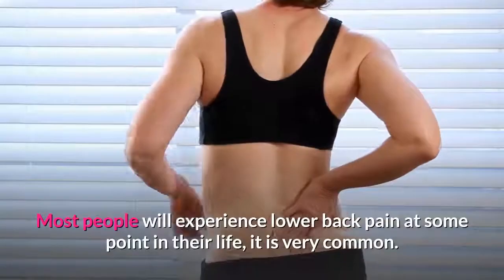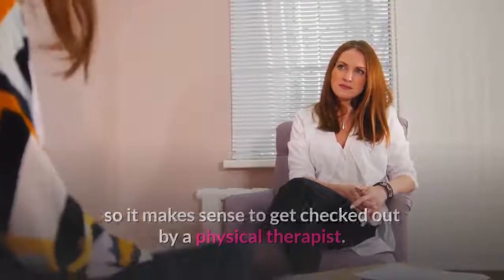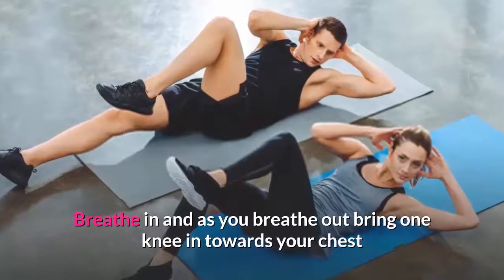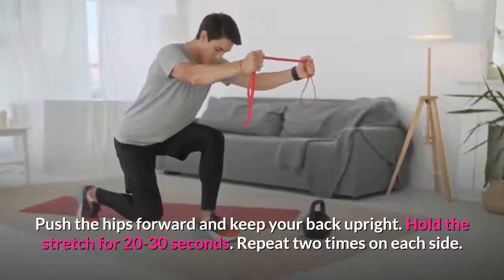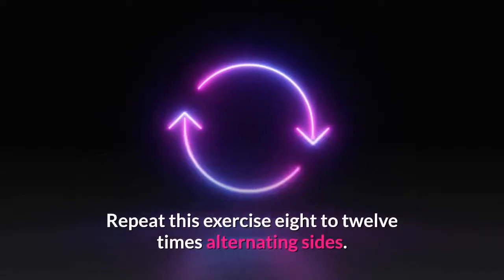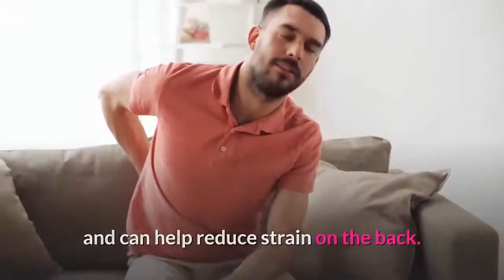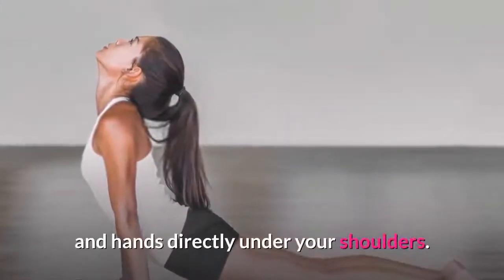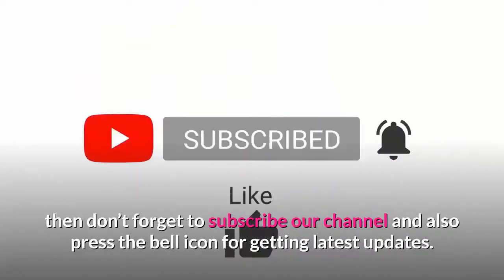Best Exercises For Back Pain | Back Pain Treatment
This video about Best Exercises For Back Pain | Back Pain Treatment. In this video, our team explained the best stretches exercises for back pain. After watching this video you will be able to back pain treatment at home. For more information please watch our video. Thanks